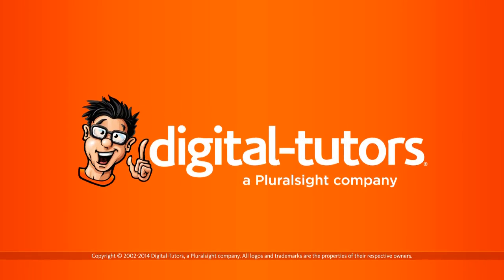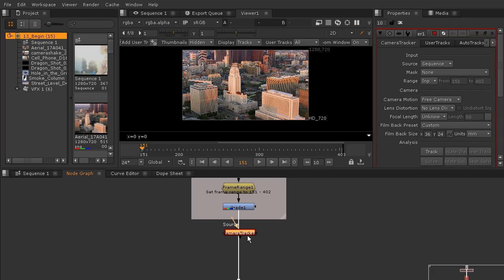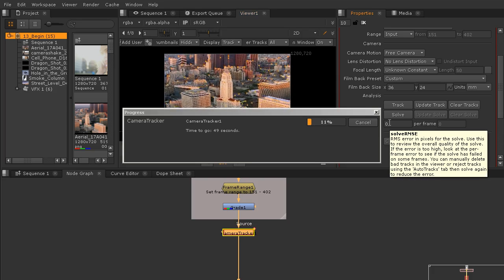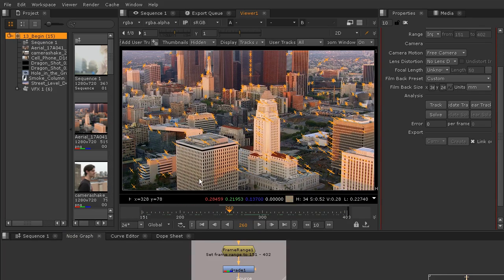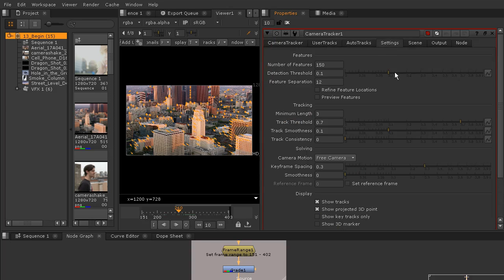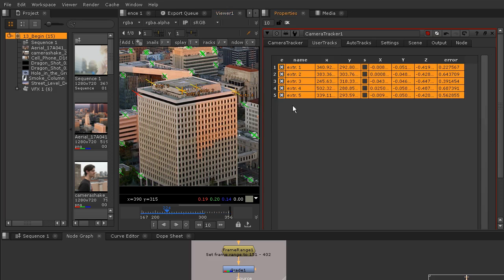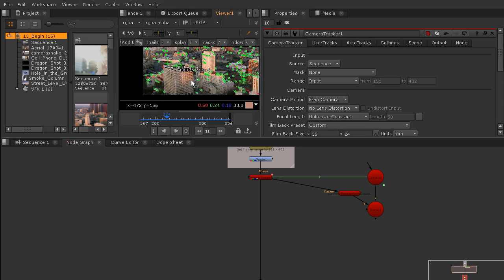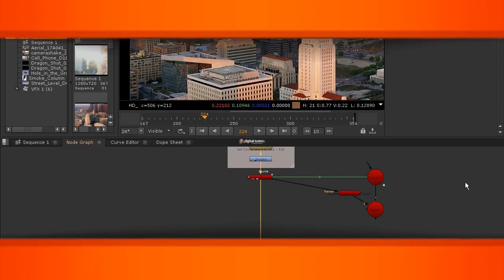Nuke Studio | Tracking And Solving A Shot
To continue this training series, Digital-Tutors show you how to track and solve your second shot. This video is part of a full Digital-Tutors course. To watch the full course and download all the project files, just sign up on their